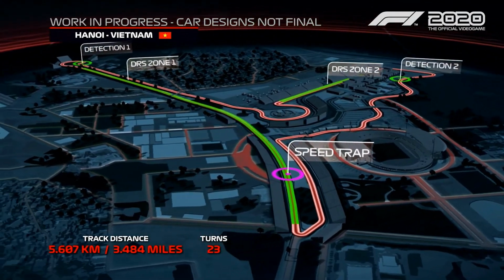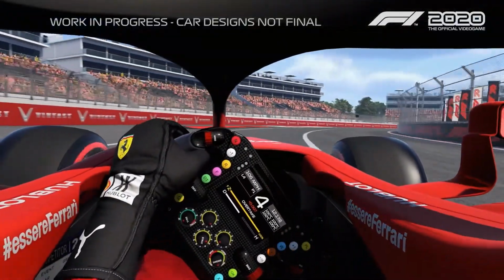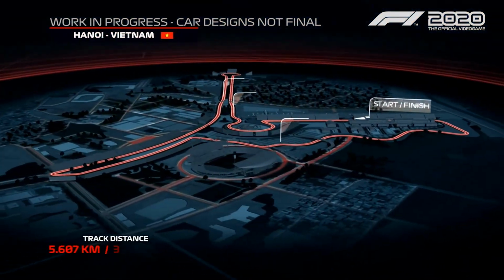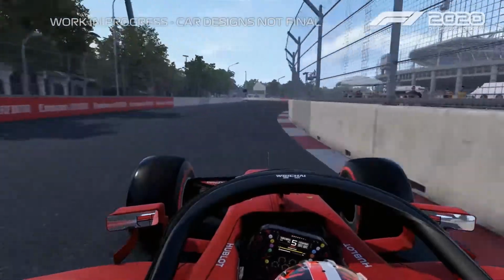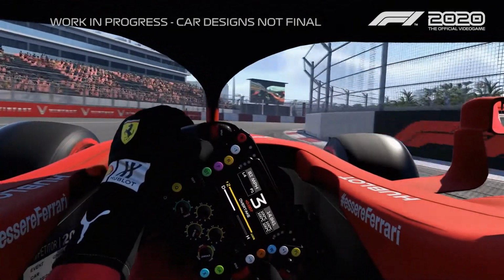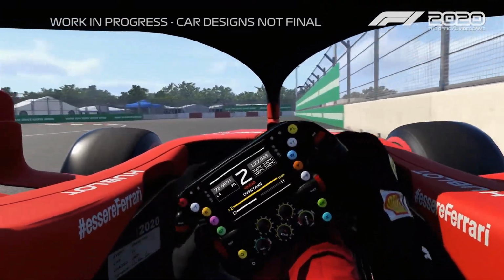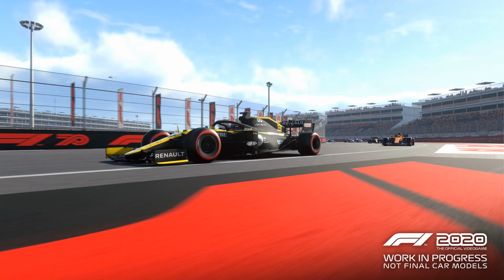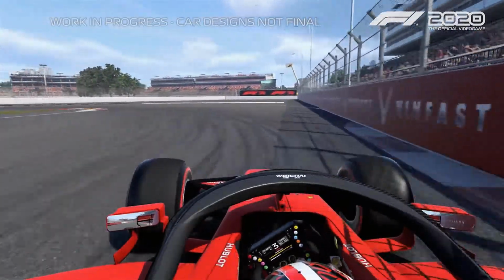First Look At F1 2020 Hanoi Street Circuit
Today we finally get to see first hand the Hanoi Street Circuit on F1 2020. What are your thoughts on the track???